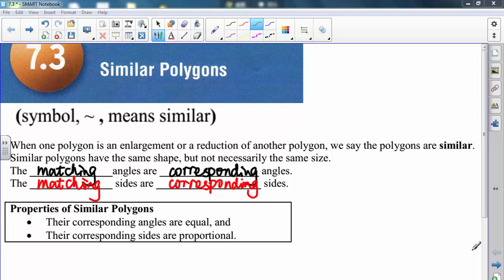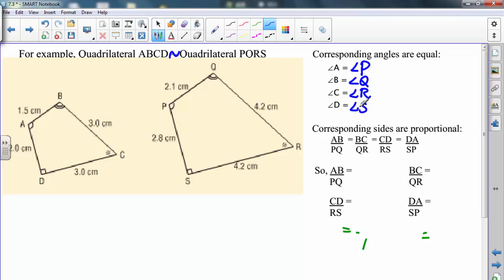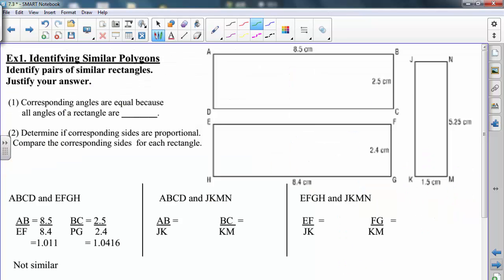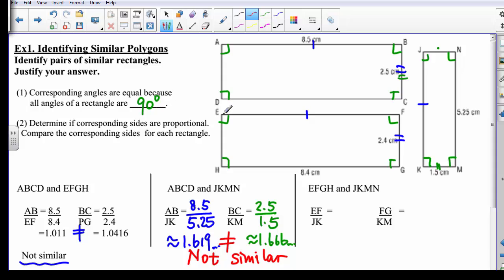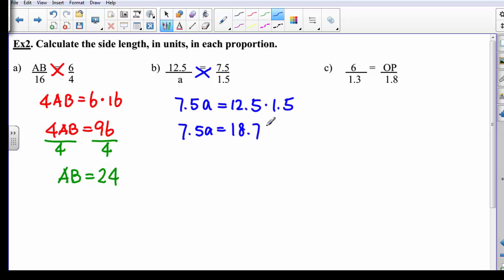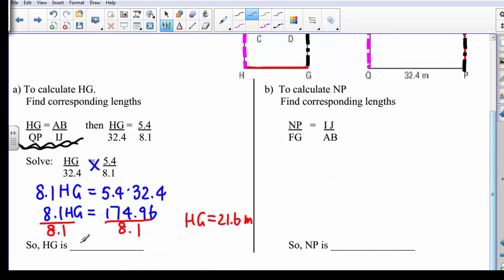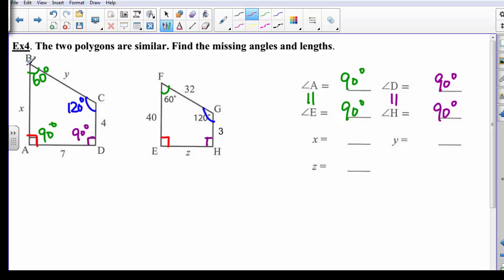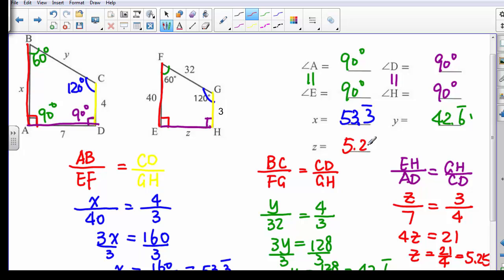Math 9 7.3